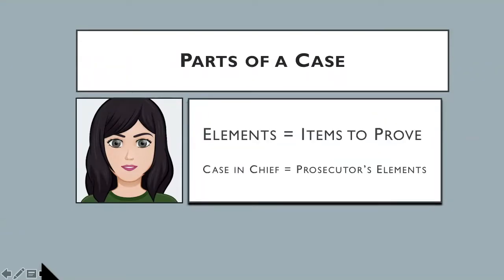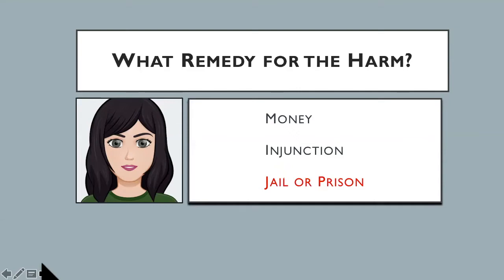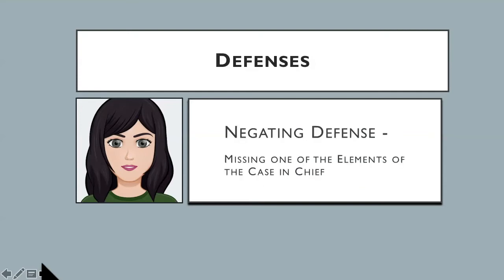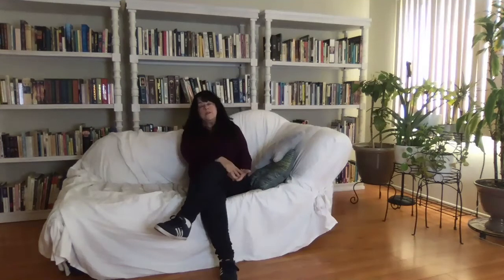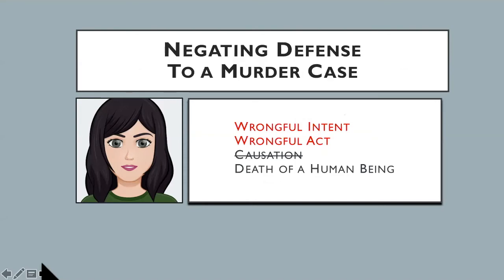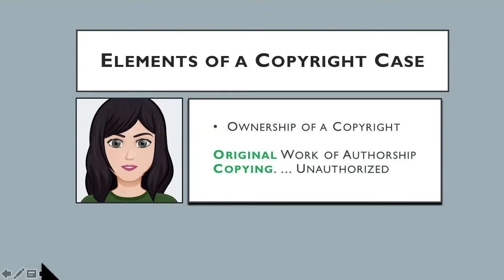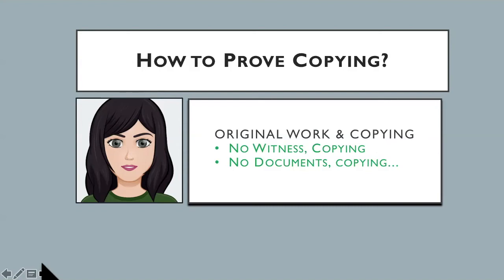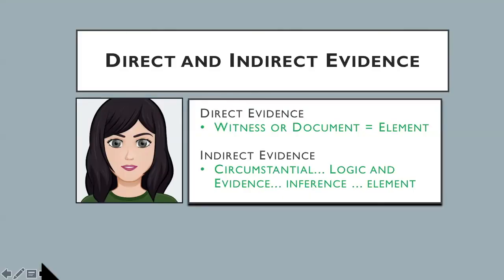What's the Difference between Murder and Copyright?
What is the difference between murder and copyright? Civil and criminal cases, different remedies, money or prison? What makes a claim the type of case the courts recognize? A recognized harm for which the law provides a remedy? Types of defenses, including affirmative defenses.